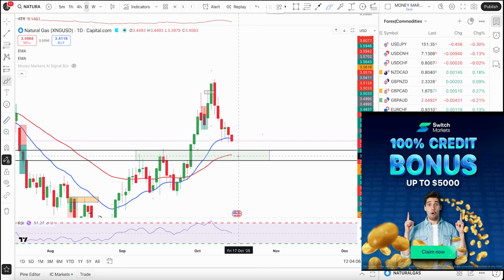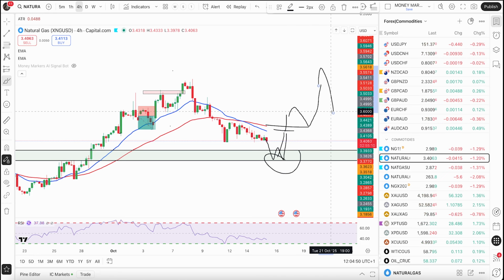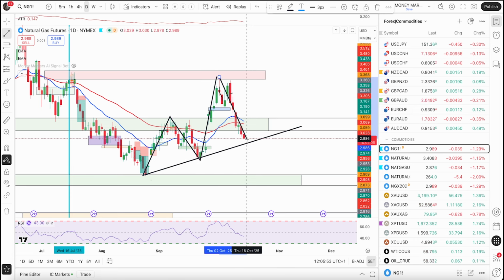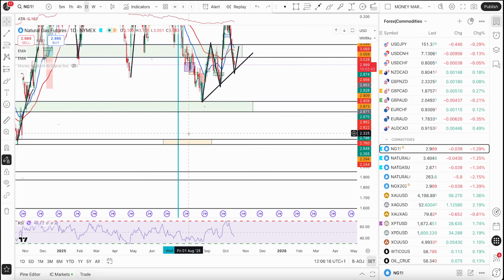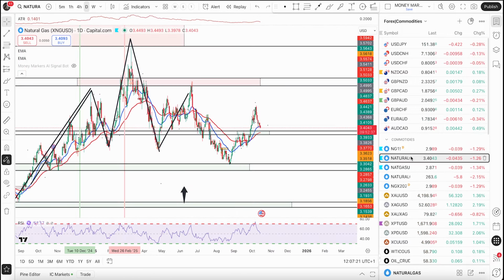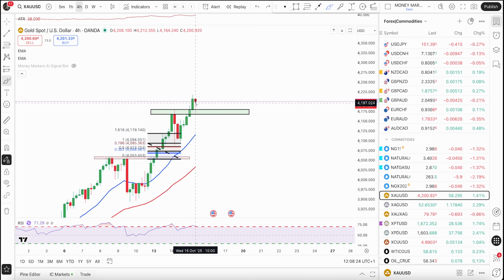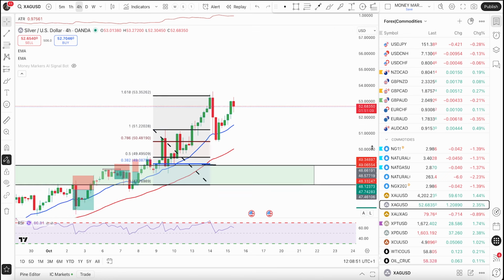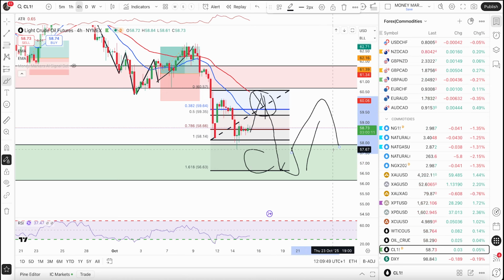Natural Gas Major Bearish Pattern? | Head Up Before that !!| Gold | Silver | Crude Oil | Forecast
In this video, I provide an in-depth technical analysis of commodities, focusing on natural gas, gold, silver, us cocoa ,Nifty & crude oil. Whether you're a beginner or an experienced trader, you'll gain valuable insights into market trends, price movements, and strategies to refine your trading skills."

IC Trading (EU) (For EU and Brazilian Clients & worldwide)

One Royal ( Canada & UK accepted ) ( (NOT FOR EU Clients)

Partner Disclosure:
GoldAnalysis
GoldForecast
SilverAnalysis
SilverForecast
CrudeOil
OilPricePrediction
NaturalGas
USCocoa
commoditiesmarket

00:00 intro & Imp information
01:22 Commodities Analysis